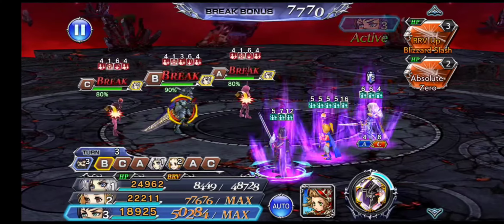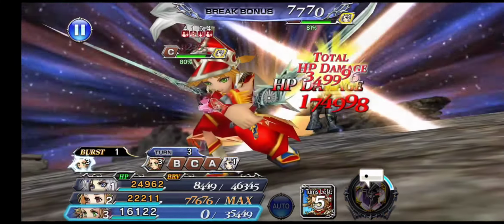DFFOO [GL]: BURST ROTATIONS - Paladin Cecil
This installment of Burst Rotations focuses less on the the actual rotation & more on ways to amp up Cecil's damage inside the burst sequence. In retrospect, Balthier may have been a better pick than Krile in order to further boost the damage of the 3 uses of S2. The fact that it's split damage means it needs all the help it can get (especially against 3 targets)

The rotation itself::
S2, EX, LD, S2, S2, Burst.

I by no means claim that this is a perfect rotation, nor am I claiming that this is going to be an available rotation in any given situation due to the fact that it requires one turn of setup prior to execution. This is merely one of many examples available.

Check us out on Facebook at Dissopia Sanctuary.

Come hang out in our Dischord!